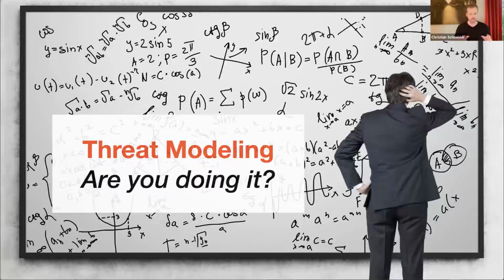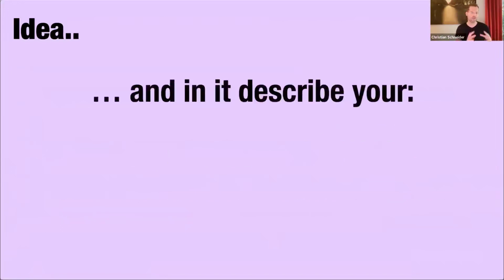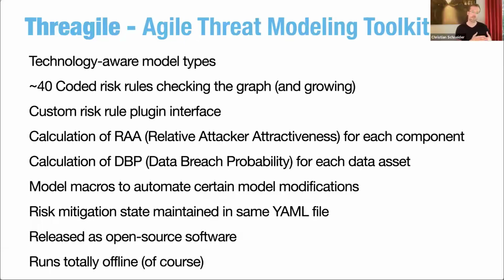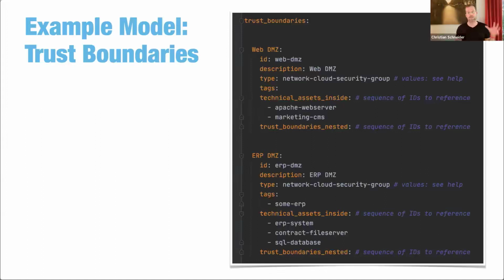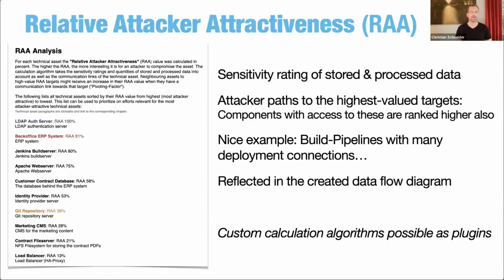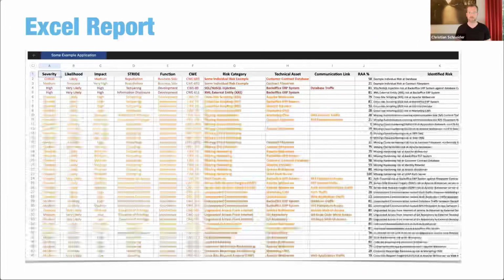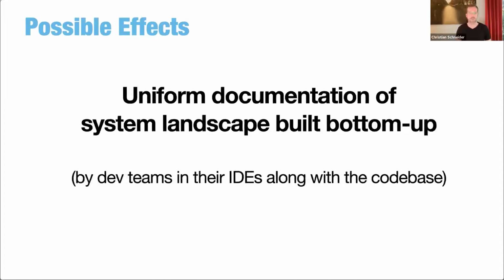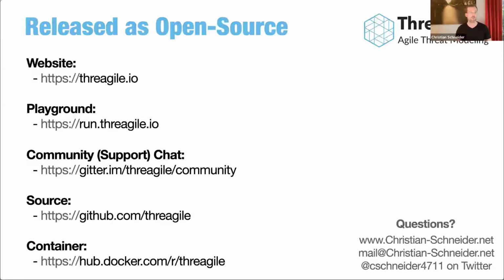Topics of Interest Agile Threat Modeling with Open Source Tools Christian Schneider